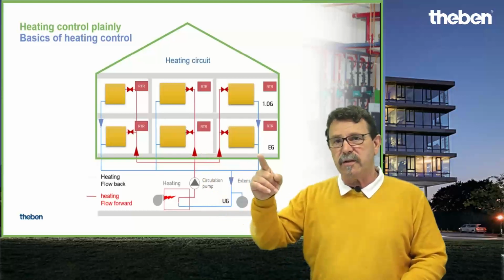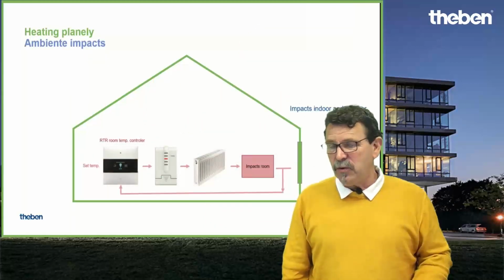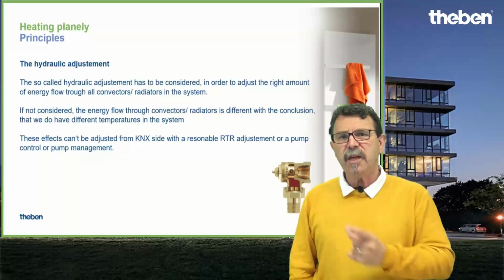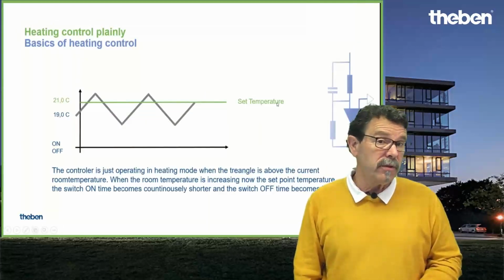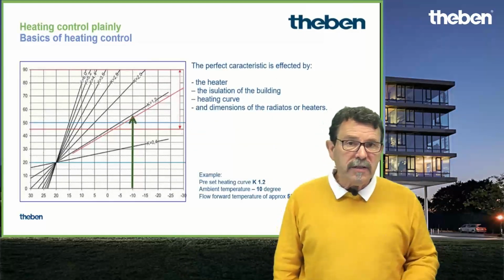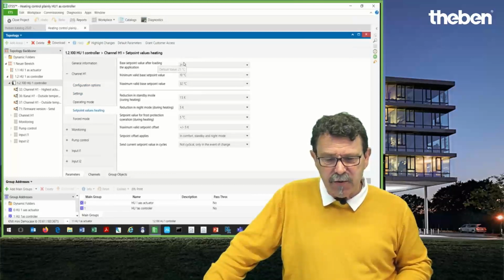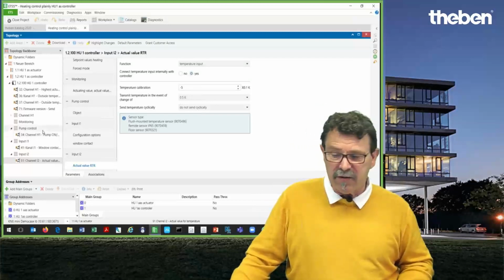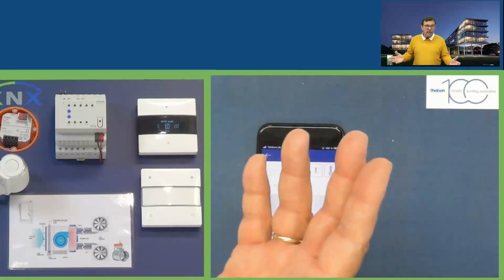Online seminar: KNX heating almost invisible with flush mounted heating controller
The compact and tiny heating actuators HU1 or HU 1 RF, configured as controller, receive the room temperature from a sensor. Following the preset control points, or according to a visualisation, the controller acts invisible in a flush-mounted box.